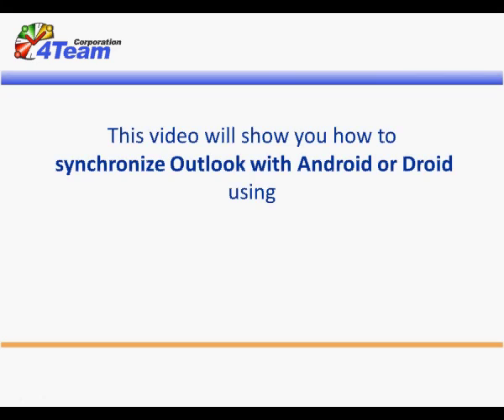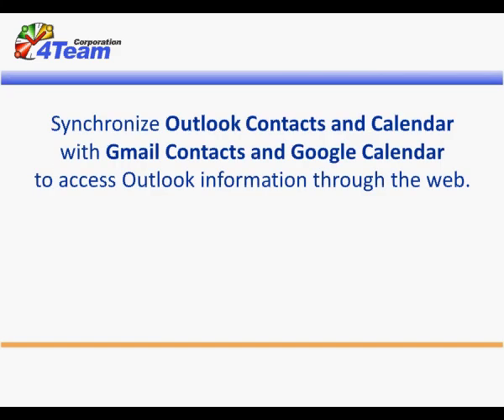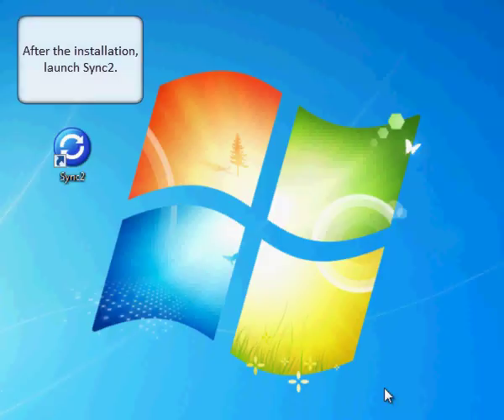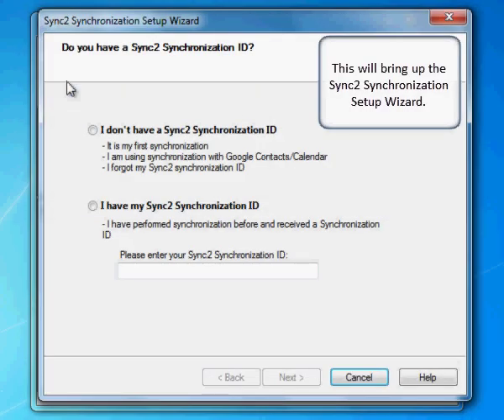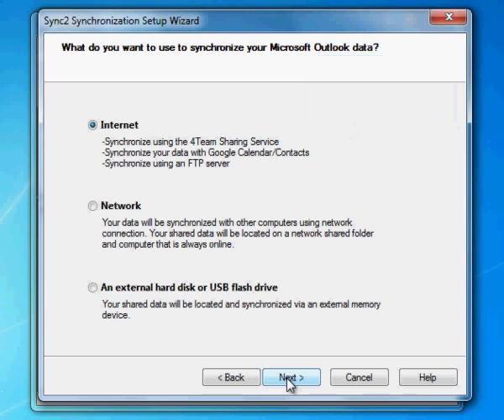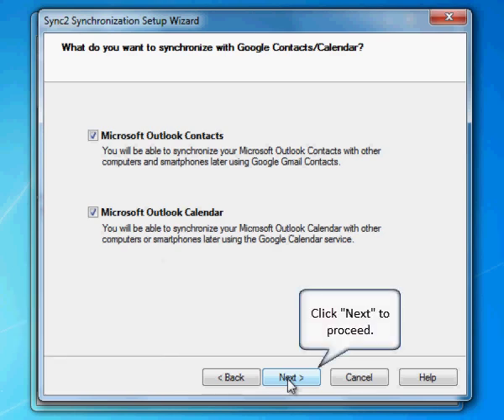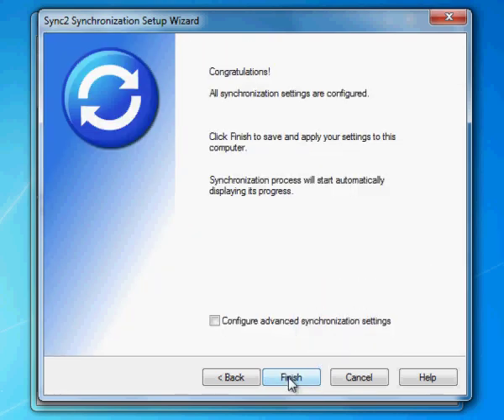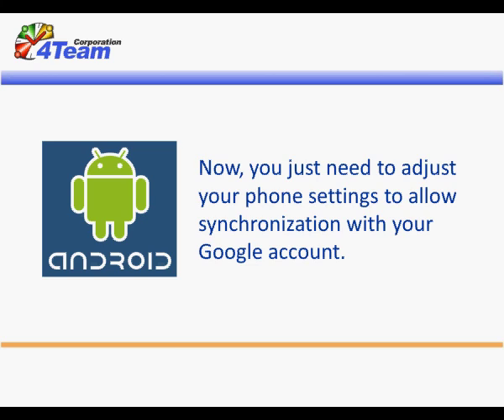Sync2 - How to sync Outlook with Android, Google, Gmail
Sync2 How to sync Outlook with Android or Droid? Sync your Android device with Outlook simply and easily using Sync2. Sync Outlook Contacts and Calendar with Gmail Contacts and Google Calendar to access Outlook data through the web. Then you will be able to access it from your Android smartphone. Just remember to adjust your phone settings to allow synchronization with Google account.